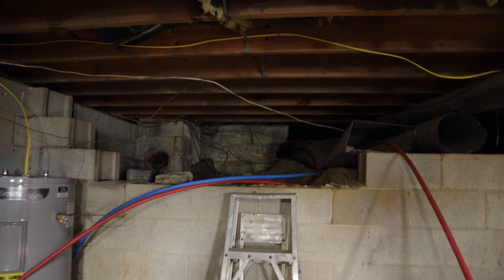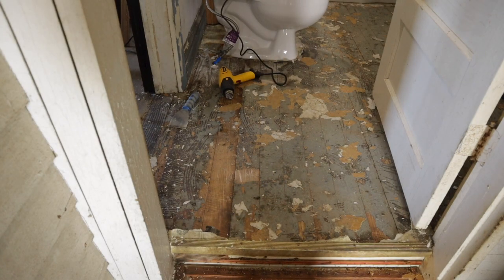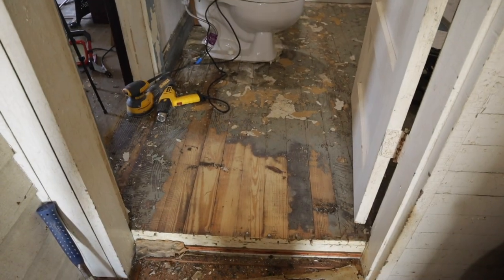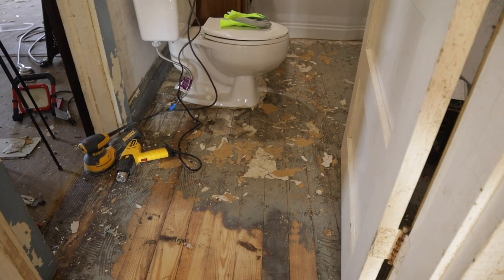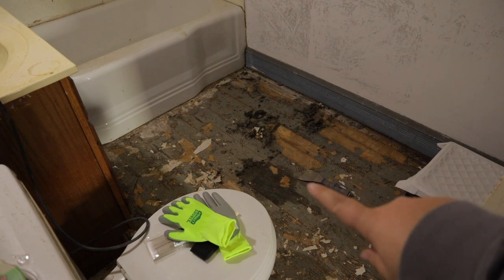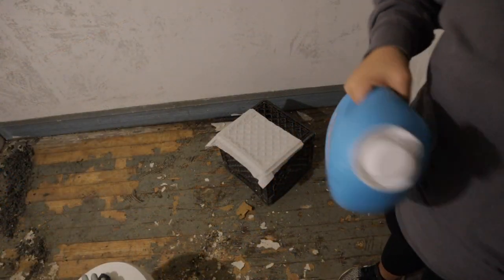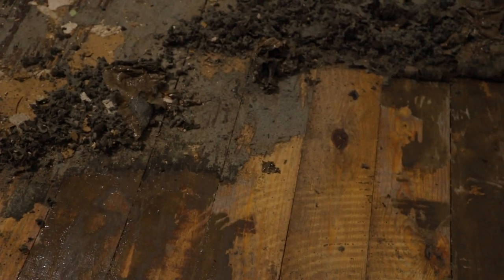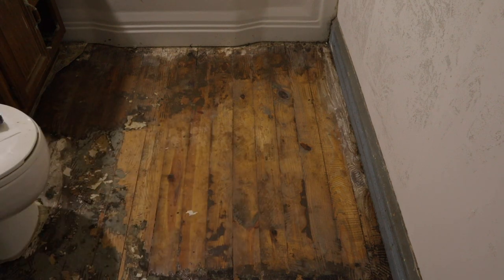Removing Glue & Tar Paper From Hardwood Floors | Farmhouse Restoration Day In The Life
I worked on trying to find what works best to remove the glue and tar paper from the hardwood floors.